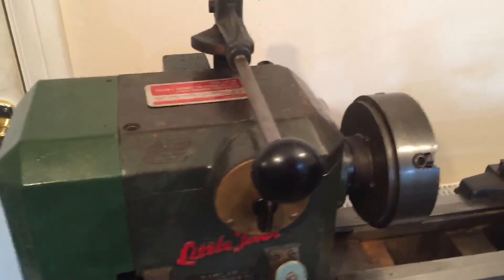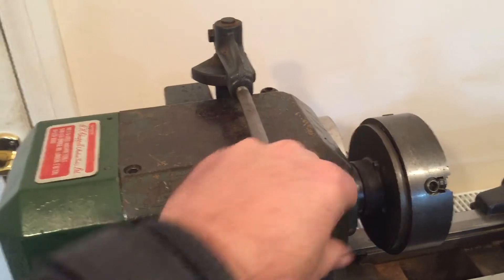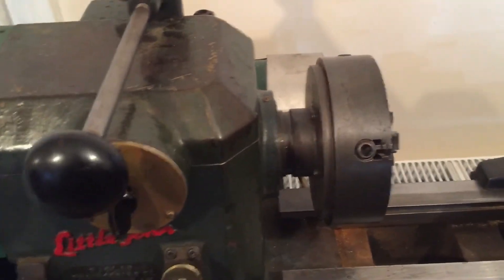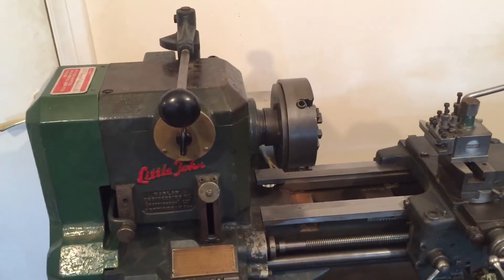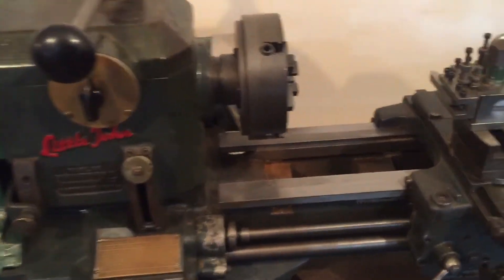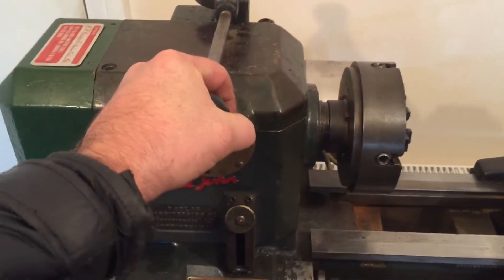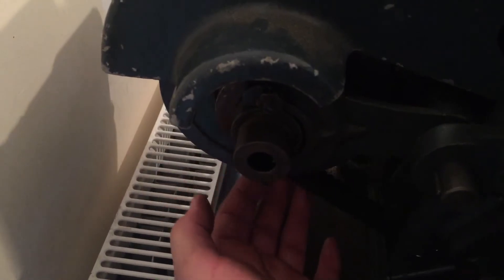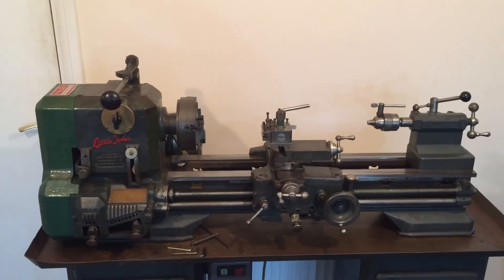Raglan Lathe Little John variable speed function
This will only work when the lathe is running.  The cam open or closes the motor cog so to adjust the cog size thus adjusting the speed.